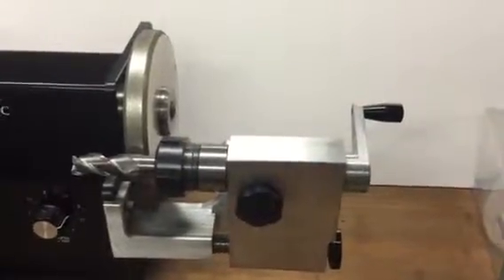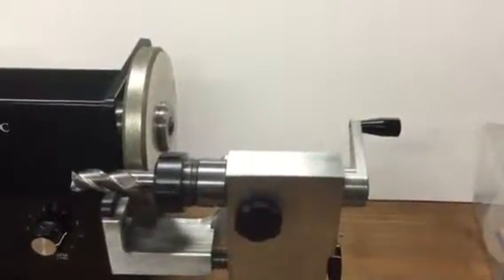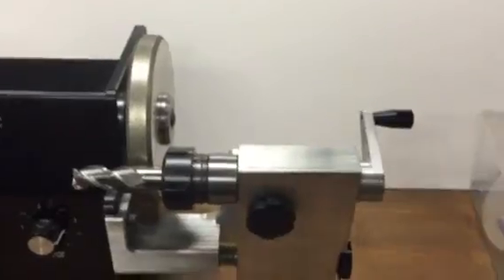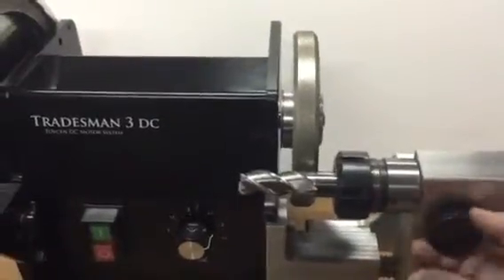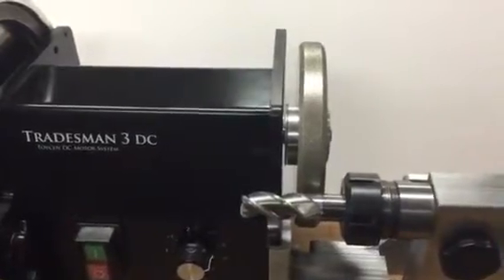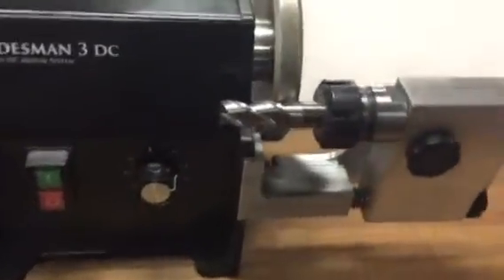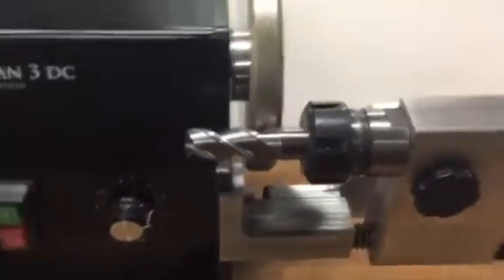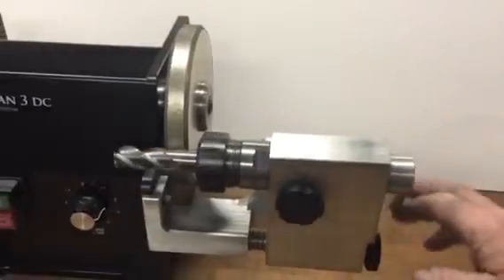Toycen , Tradesman DC End MIll Neck Reduction set up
Is the neck reduction set up for the tradesmen DC 3  grinder .
Grind carbide or high-speed  up to three-quarter with this set up Also available with ER40 Collets for up to 1 inch

Available Dec 2015 on the Tradesman Machinist